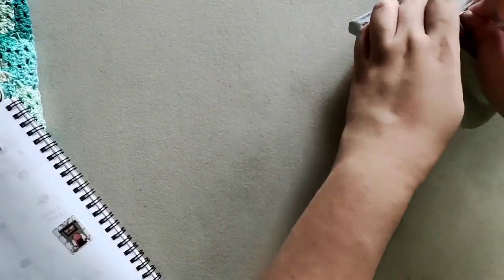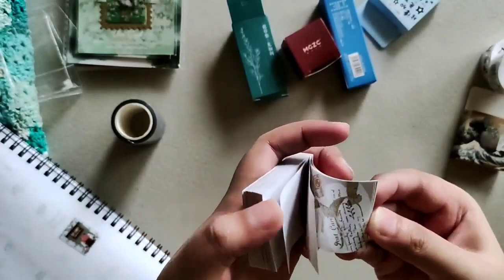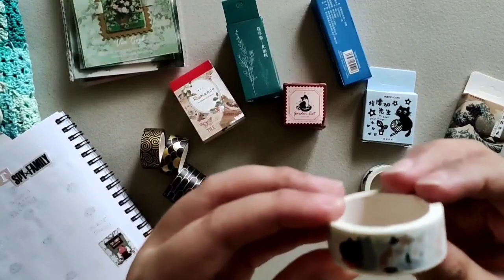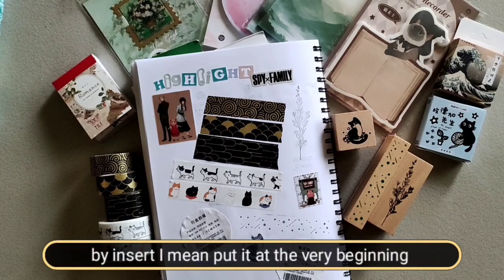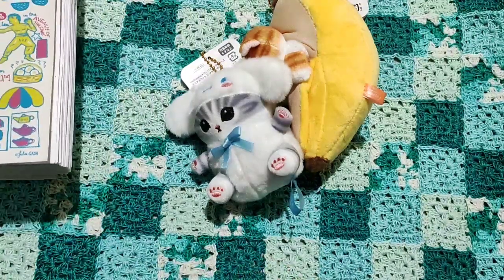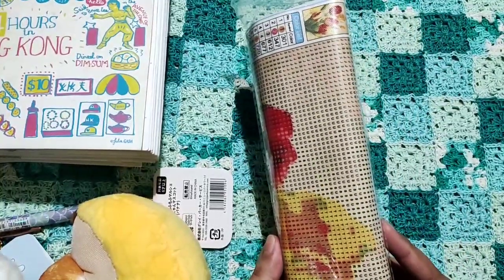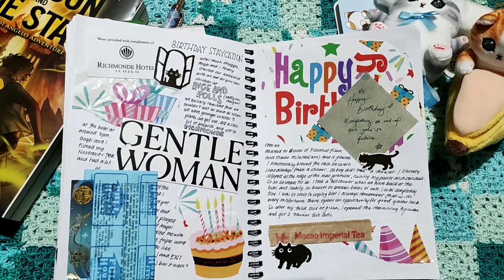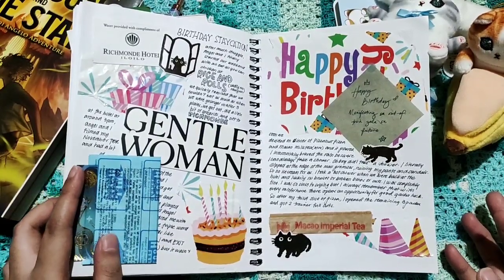BIRTHDAY Weekend 🎂 | Cozy and Chaos Ep 073 | Besties Staycation | Birthday Haul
Spending the weekend with my best friend in this video for my birthday this year 🎂🎉 It was fun, chaotic, and truly a weekend of celebration and hauls ✨